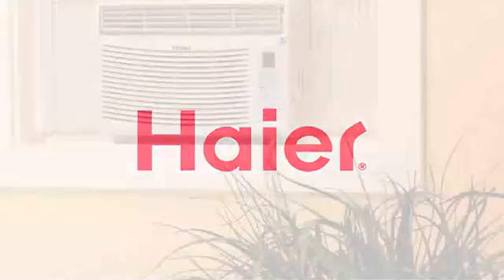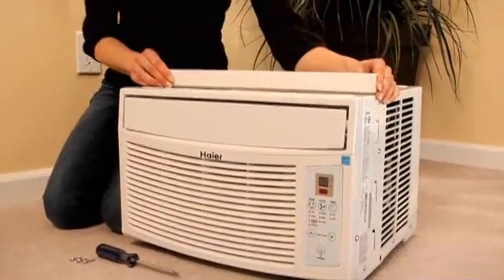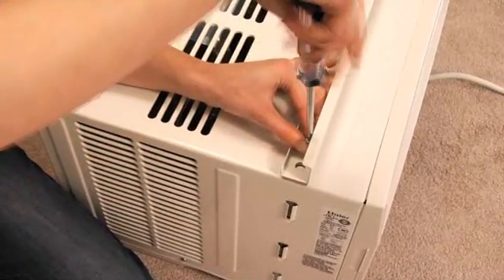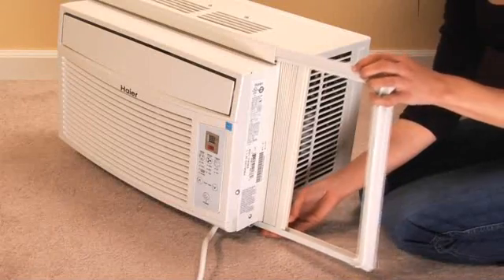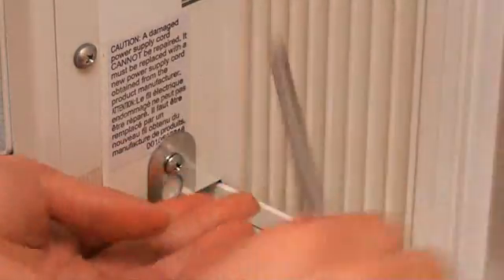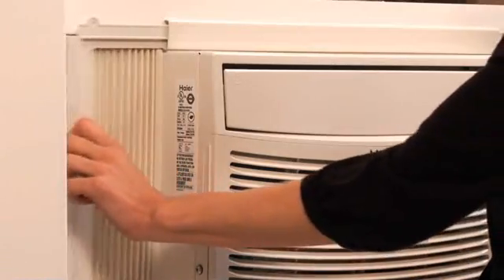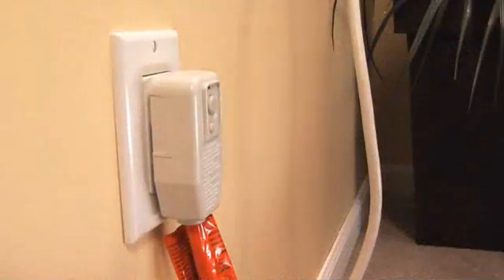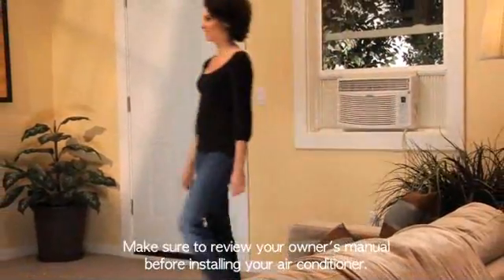Learn How to Install a Haier Air Conditioner Into a Double Hung Window.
Haier Air Conditioners are the perfect solution for long, hot summer days. Keep cool, comfortable and relaxed with Haier's ENERGY STAR® air conditioners. Haier is committed to developing products that require less energy to operate, and lowers consumer utility bills. The majority of Haier's air conditioners are ENERGY STAR® qualified, which translates into long term energy savings of at least 10% annually in energy costs over conventional models.